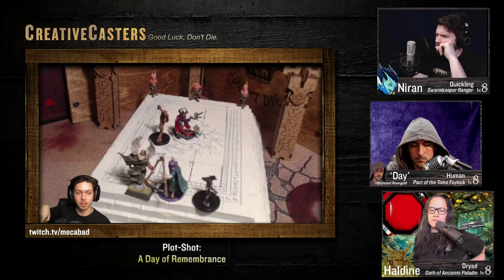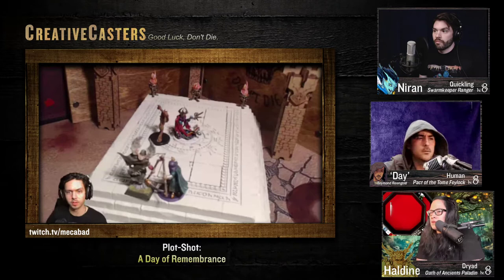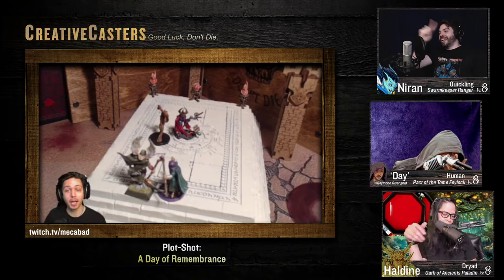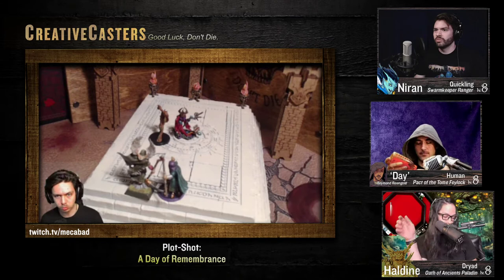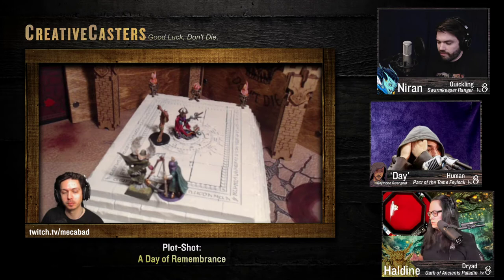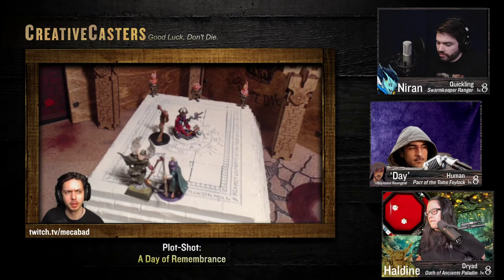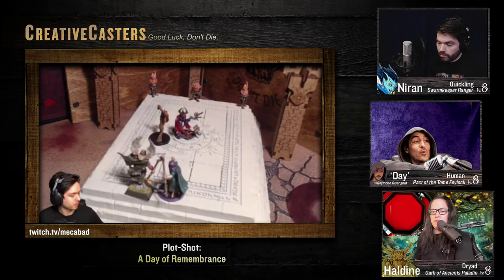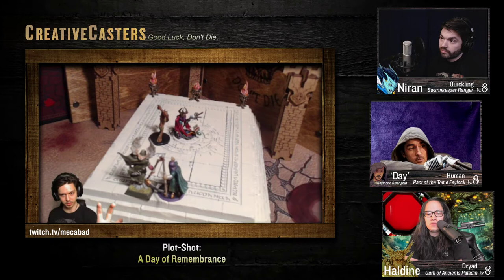Feywildin' Out RETURN OF MIDDREAM LA! Plotshot of Death Creativecaster 004